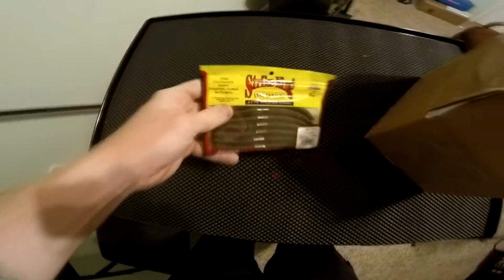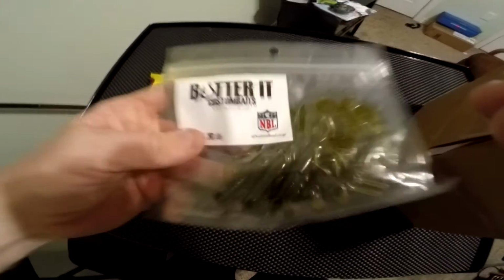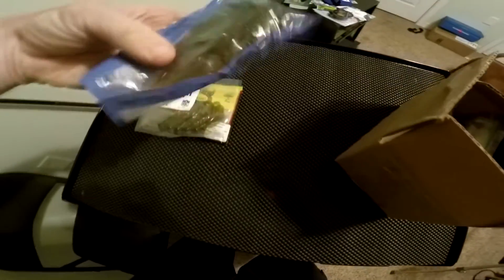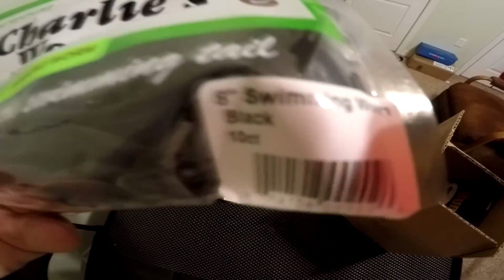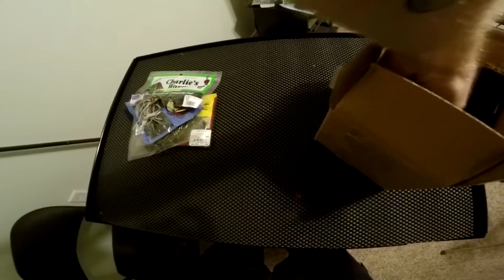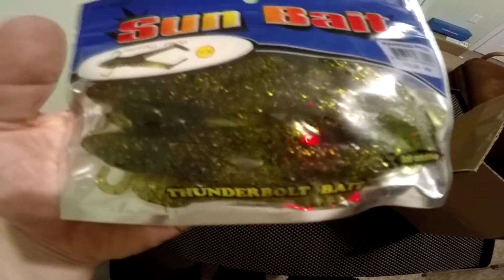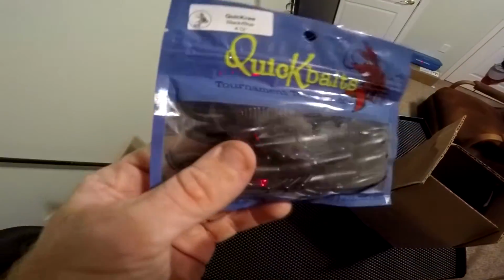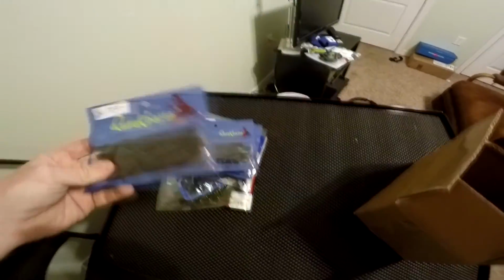box of baits and $60 giftcard giveaway - KastKing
RULES:
1. Like the video
2. Share the video
It will be posted on fishing tackle giveaway page on facebook.
3. Comment: enter me on this awesome contest!!

And when we reach 500 subs a name is drawn for the box and when we reach 1000 subs $60 gift card to eposeidon.com
if 1000 subs takes a while i will post an update video.

Good luck and thank you all for all the support on Youtube.